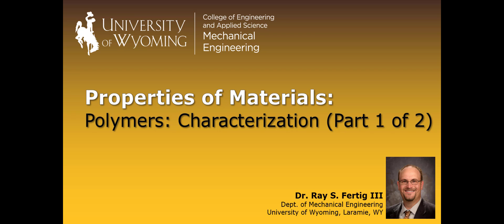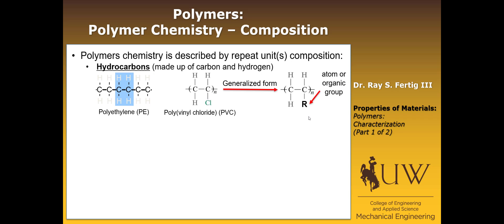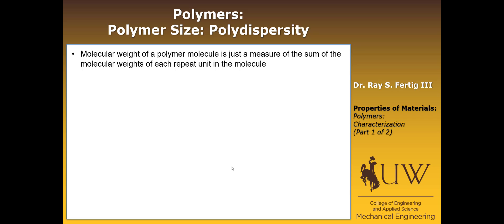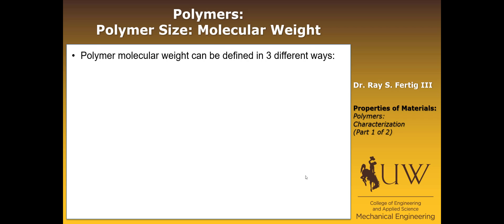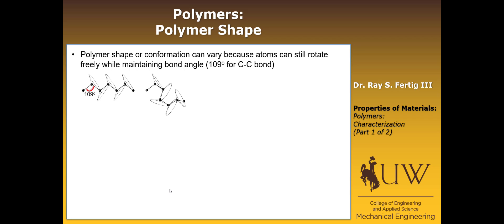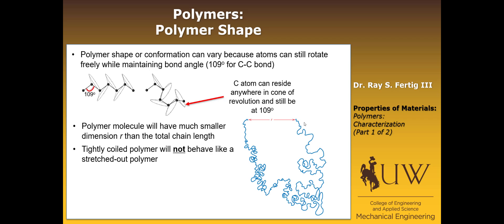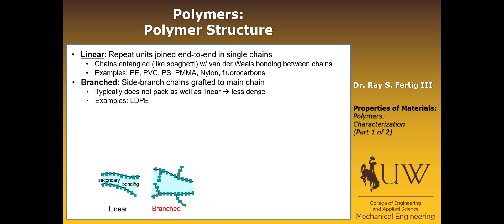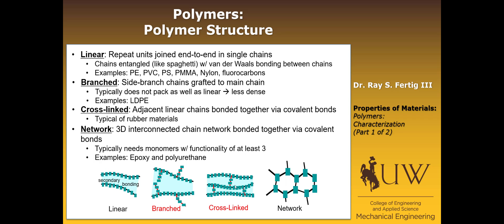09-2 Polymers: Characterization (Part 1 of 2)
First of a 2-part module on polymer characterization that covers: chemistry, shape, size, and structure.